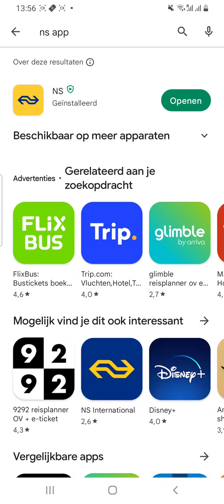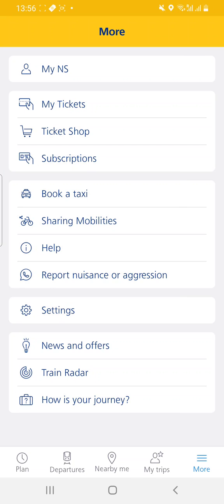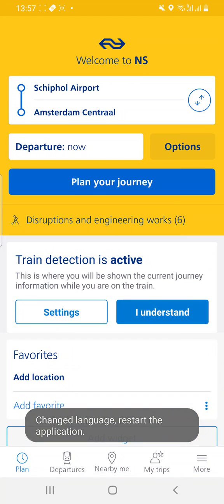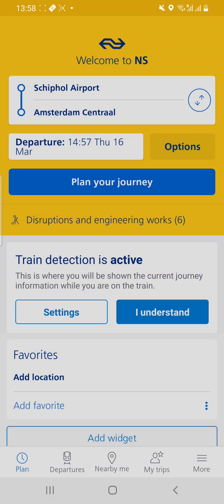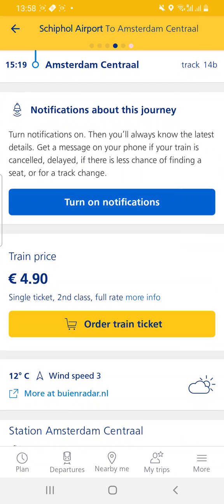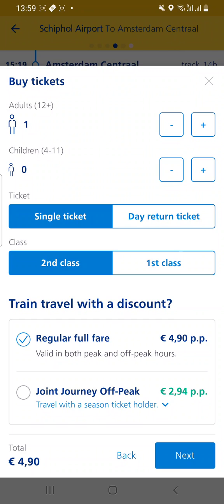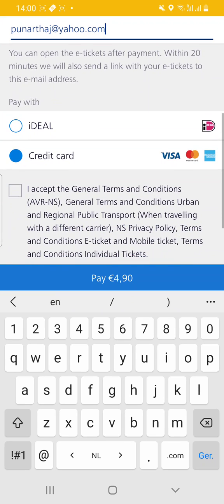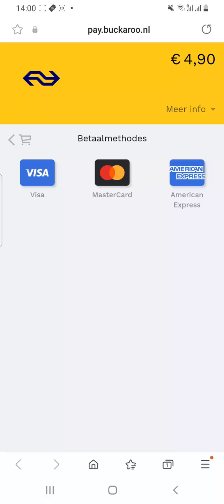How to buy a train ticket in Netherlands using NS app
In our earlier video we talked to you on How to buy a train ticket in Netherlands from a ticket machine. However how to buy a train ticket  using NS app had not been touched for a while. Therefore we thought of making this video too to show how easy it is to purchase a train ticket in Netherlands using NS app.

The NS app is the Dutch national railway application which is available in the app store and the android play store. First of all you have to change the language to English.

ns app buy a ticket for someone else is also possible. Ns App facilitates in buying a ticket for someone else, or for yourself. This app is also called the nederlandse spoorwegen app.